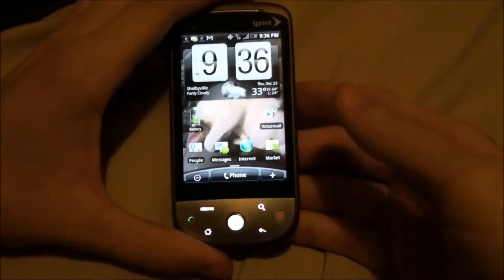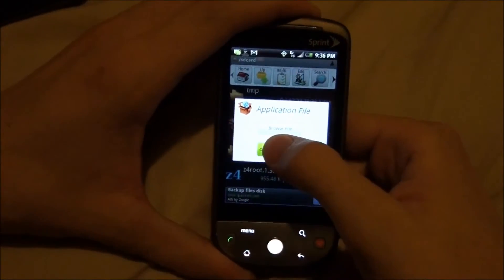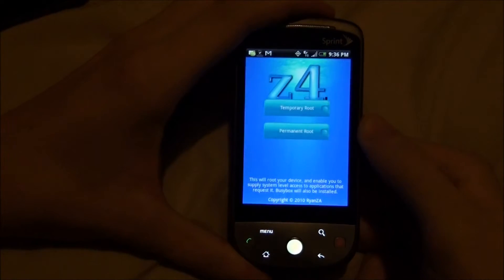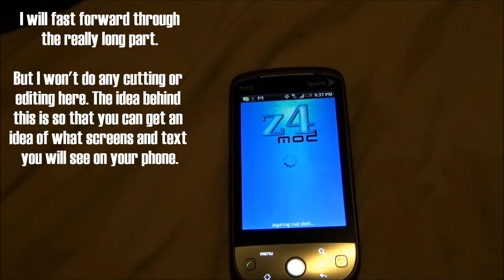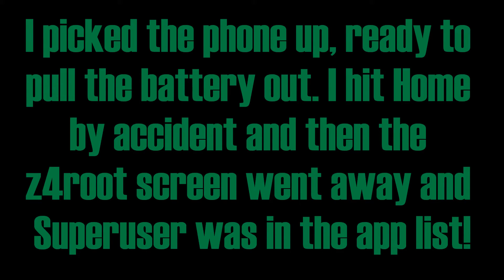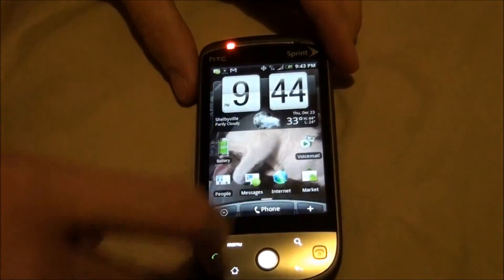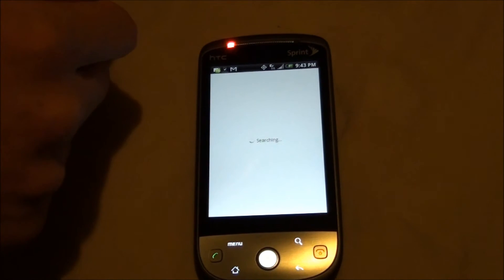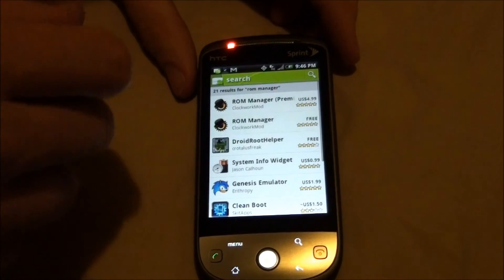HTC Hero How To Root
- ALL of my HTC Hero CDMA videos.

If you need to flash your phone stock because your stuck in a boot loop because you didn't follow directions, if you need to take your phone to sprint, or if CM6 and 7 pissed you off like it did for us, click this link to watch the video please.

- (z4root.1.3.0.apk)

Mirrors! (MIGHT be older than the ones above! Verify MD5's!)

MD5: 32c4545a8f7aeccd571b8ba9f072b4f5

MD5: dcff7e2cd0e59a896c6245dd8efe4dde

They pulled z4root from the market! When we rooted my buddy's Droid a few months ago, we didn't need a computer for anything because z4root was in the market. Now you have to download it and place it anywhere (easy to find) on your sd card and use a free app like "Astro File Mananger"

For the Voicemail issue, just join Google Voice! :)

IF you need to flash stock for some reason (example, you need to take your phone back to Sprint) here is an exe for windows that will make your phone totally stock,

You can go to the Sprint support site and download it from there. hint, every time you find a site like that, BOOKMARK it and sync your bookmarks so that you have them forever.